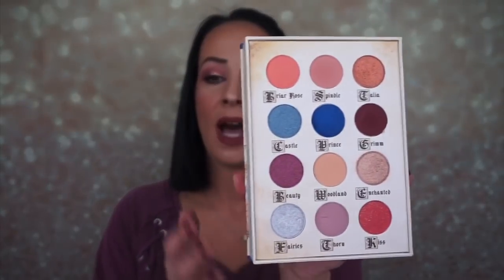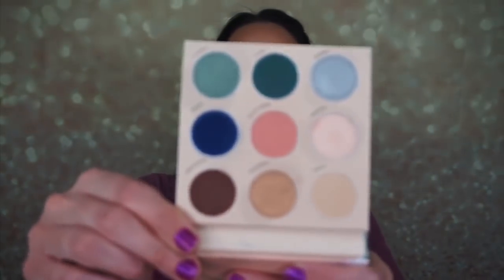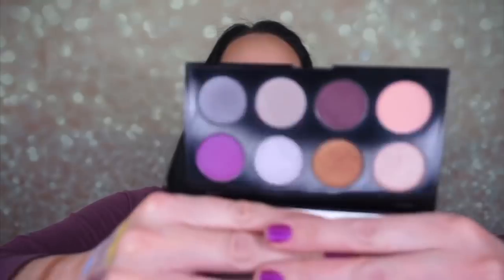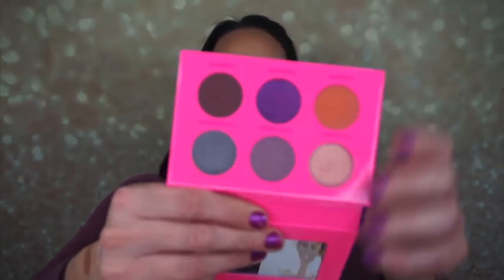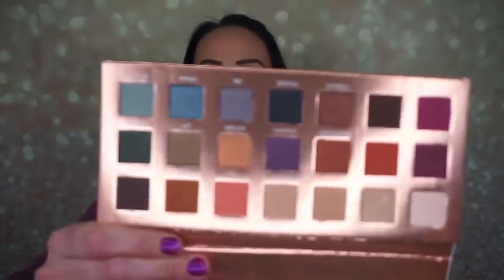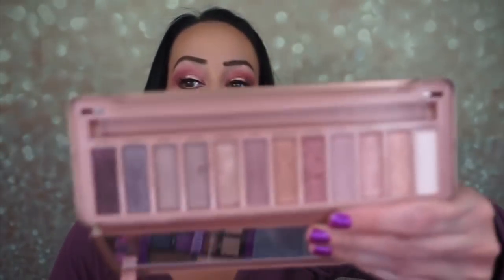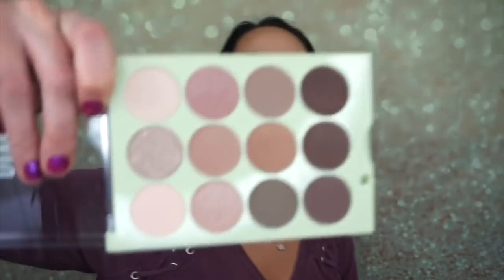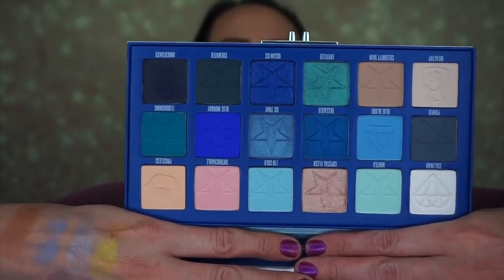HUGE EYESHADOW PALETTE COLLECTION!!! I CAN’T BELIEVE I HAVE THIS MANY!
Hey guys! Today I am showing you my eyeshadow palette collection!! I know I have a lot of palettes! I go through my make up twice a year and give my family and friends whatever they want and anything that is brand new I will donate!

But my opinions always remain my own!

Also use the code “Abby” to get your first box for only $5 plus shipping and handling!!

Hangout with me on Snapchat: Add me on Snapchat! Username: abbnmatt81

I hope you enjoy the videos I put out! I love make up, skincare, lifestyle and food! Lots and lots of food! I started this channel when I was pretty down about my life and needed something special to call my own. Well, now I have a growing channel where I have met some absolutely amazing people and I couldn’t be happier!
I hope you will continue to hang out with me while I share more unboxings and beauty related videos with all of you.